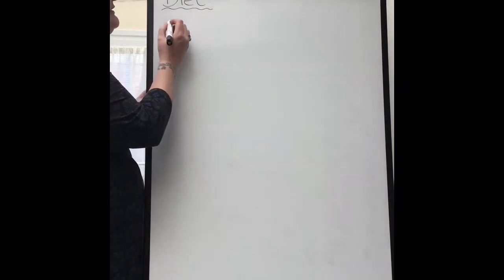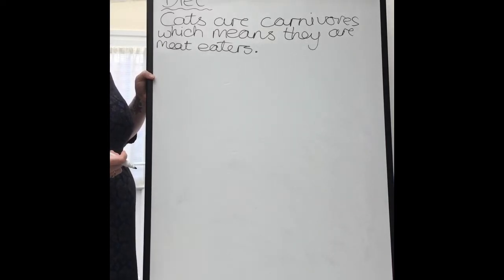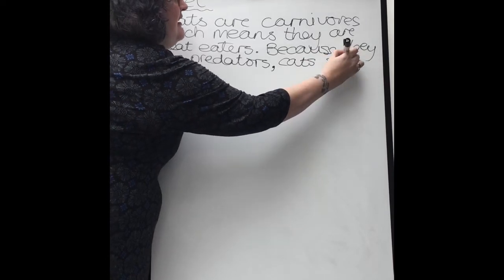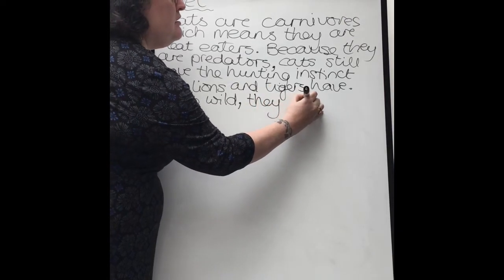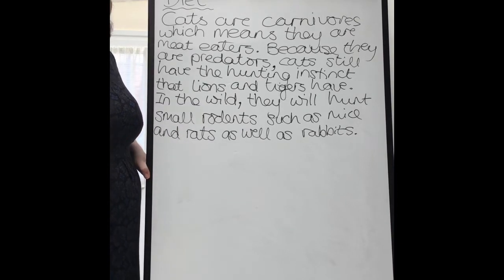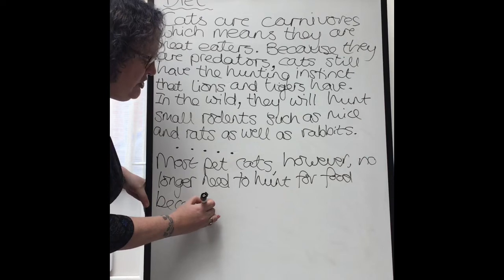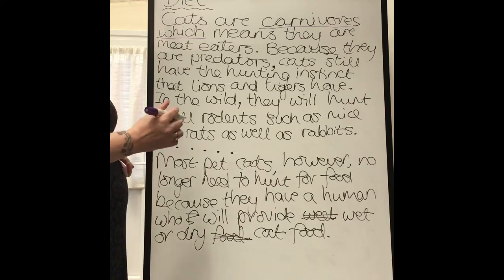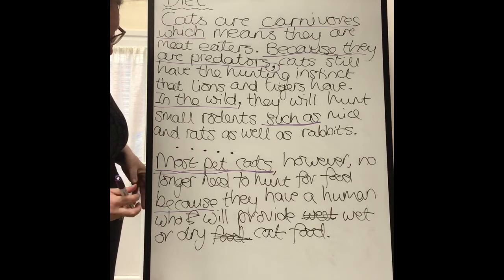Thursday 11th June English Diet